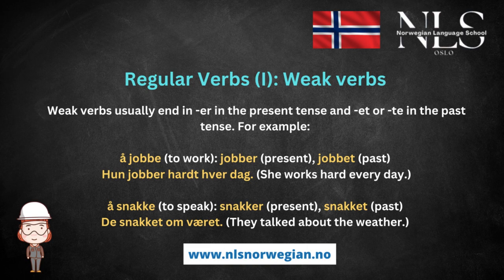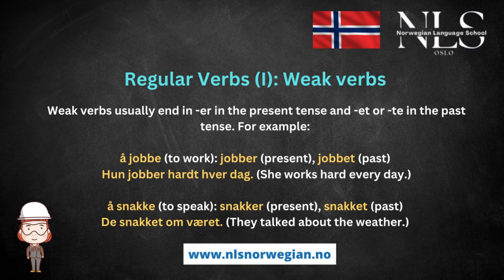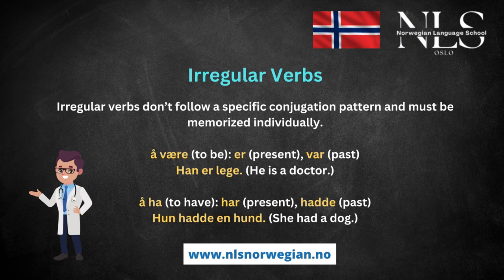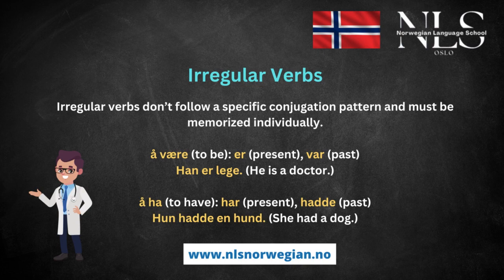Learn Norwegian | Regelrette og Uregelrette Verb på Norsk | Regular and Irregular Verbs| Episode 110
Learn Norwegian | Regelrette og Uregelrette Verb | Regular and Irregular Verbs| Episode 110

Hello Viewers👋

🔶Learn Norwegian | Hvordan diskuterer du vitenskap på norsk | How to Talk About Science in Norwegian | Episode 109